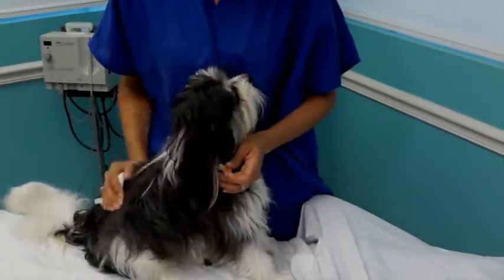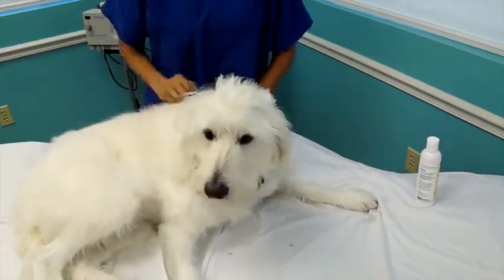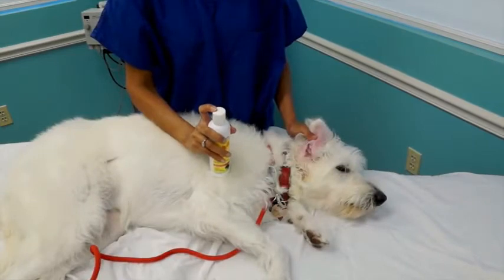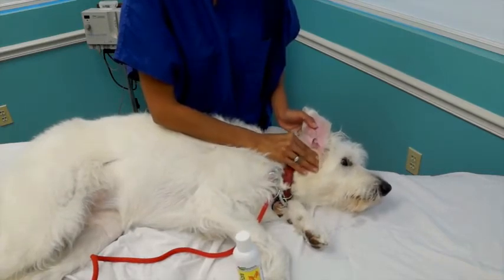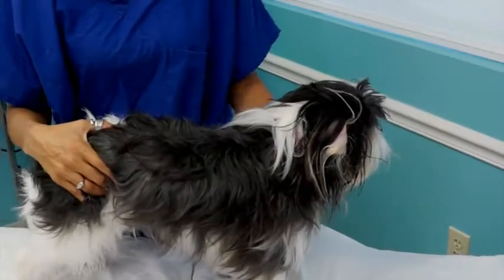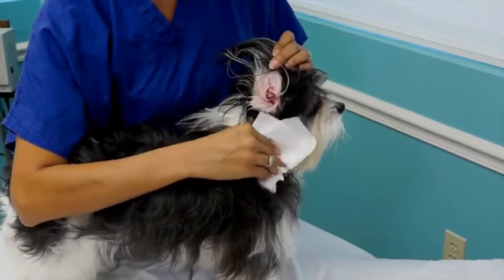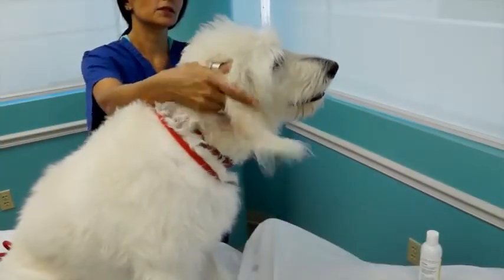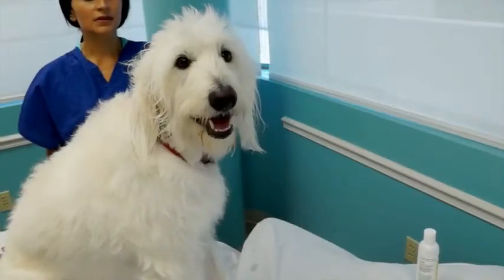How to Clean Your Dogs Ears Using EcoEars All-Natural Dog Ear Infection | PuppySimply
by entering your model number.
 Epi-Otic can be used for routine ear cleaning in a healthy ear canal or prior to administration of other ear preparations
 A mild alcohol-free cleaning and drying solution for routine maintenance of external otitis
 Epi-Otic has a low pH of 2 , 2 and contains no chlorhexidine or alcohol

10 Best Dog Ear Cleaners Safe And Works Quickly Of 2020
10 Best Frisbees For Dogs: Time To Game Of Catch 2020